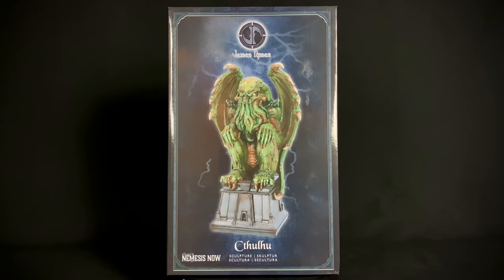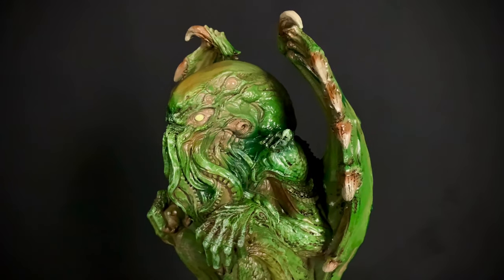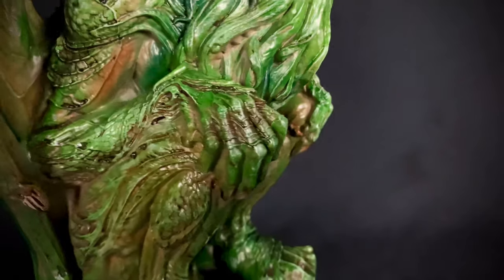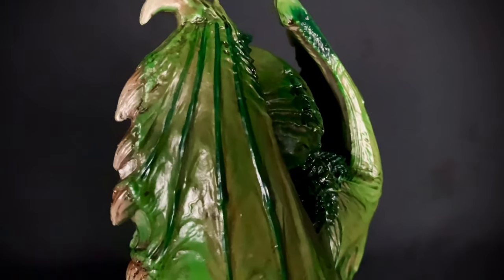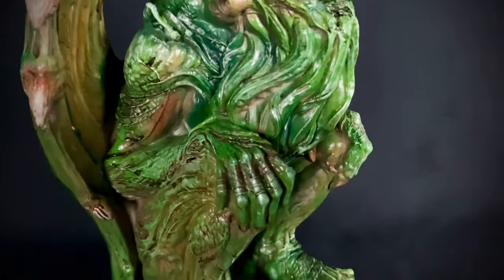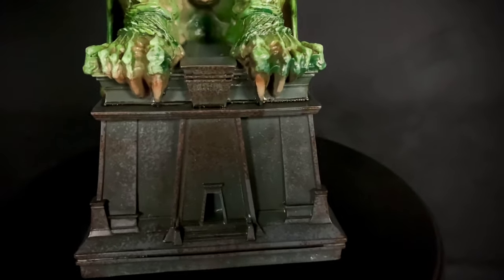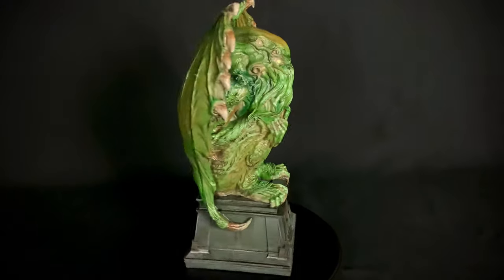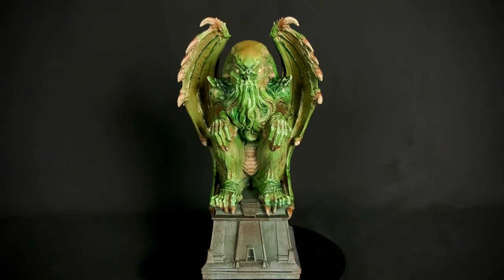Nemesis Now: Cthulhu Statue From The James Ryman Collection Review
Check out the video for all the details on the inexpensive but super cool Cthulhu statue by Nemesis Now!